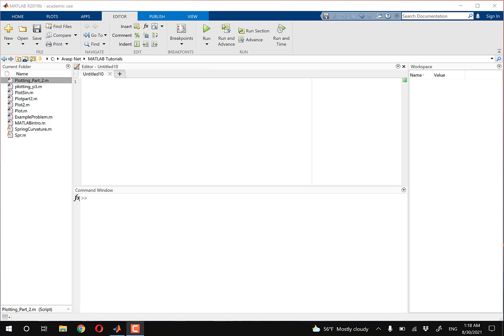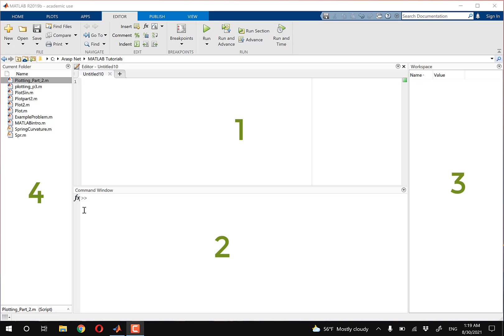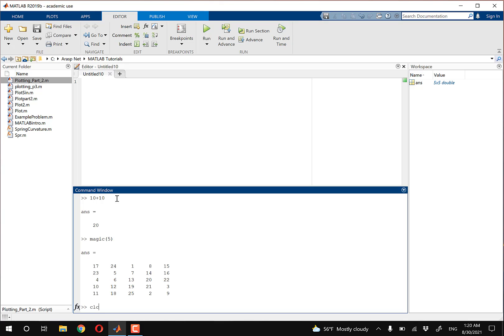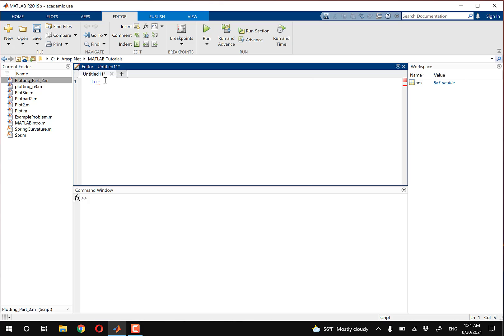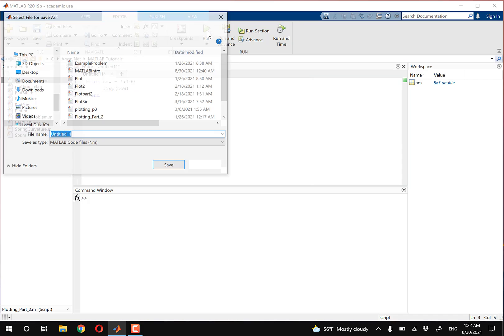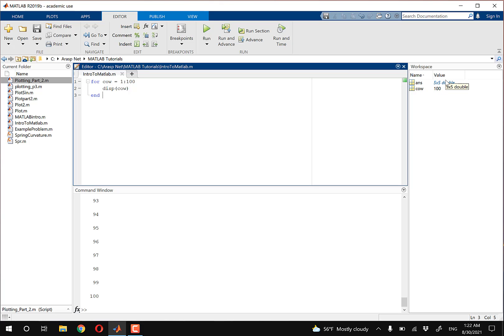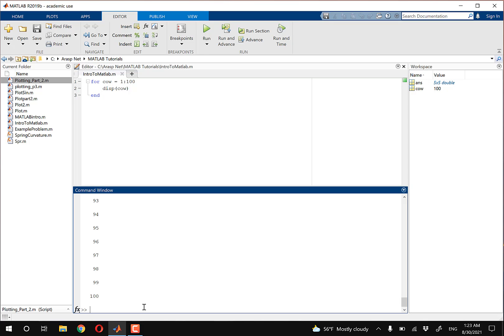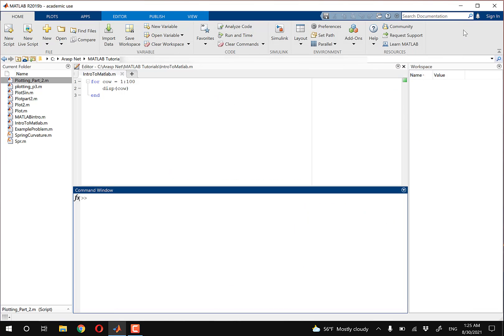Introduction to MATLAB | Part 1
In this video we're going to explore the MATLAB environment, learn about the different basic MATLAB windows and do some light MATLAB programming.